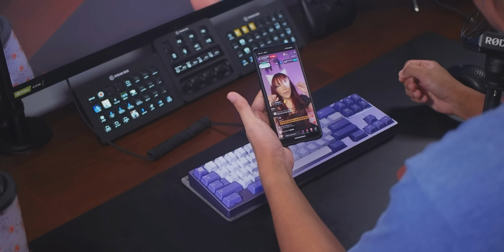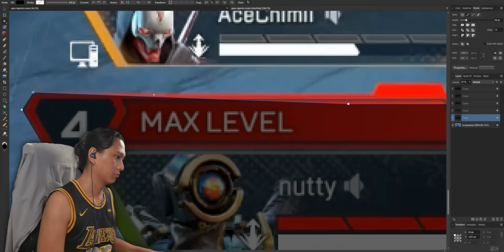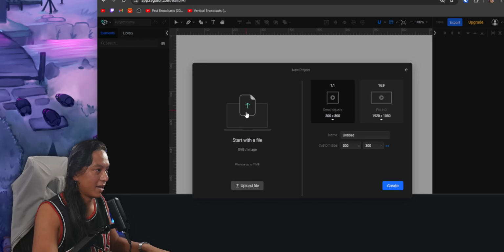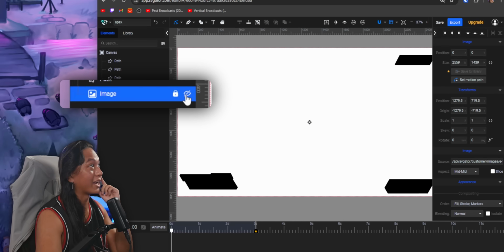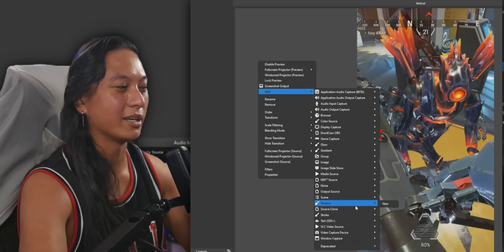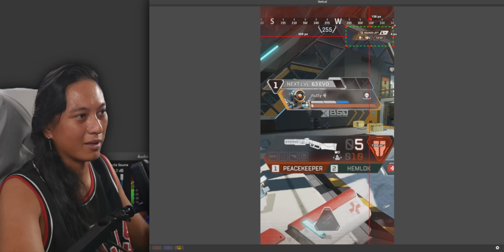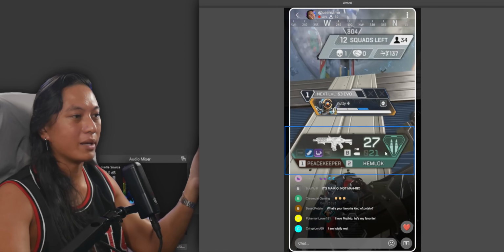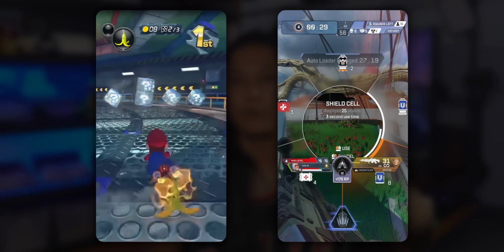The Big Problem With OBS VERTICAL Streaming (And How To Fix It)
To try everything Brilliant has to offer—free—for a full 30 days,

TikTok and YouTube Shorts streams are blowing up lately thanks to an OBS Plugin called Aitum Vertical. A lot of your streams suck though lmao, so here is one tech that will make you stand out from everyone else.

This video will show you how to cut out UI elements like your health bar, game stats etc. and freely position them on your layout. All using just OBS. Nobody is reading this, I’m just putting these words in for SEO reasons.

=== USEFUL LINKS ===

=== TIMESTAMPS ===

00:00 Intro
02:18 Creating A Mask
06:40 Cutting Up The UI
10:21 Lay Everything Out
12:54 Outro

=== SOCIALS ===